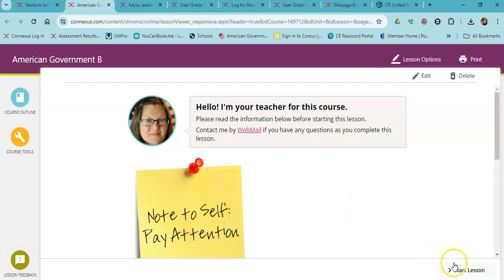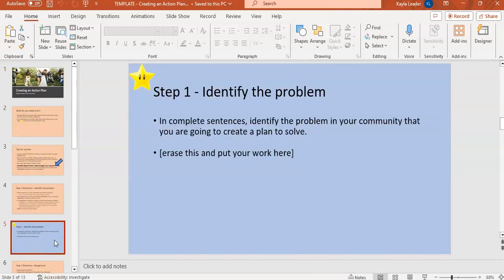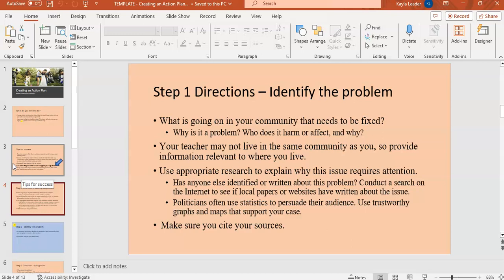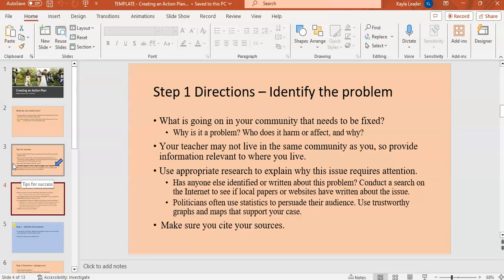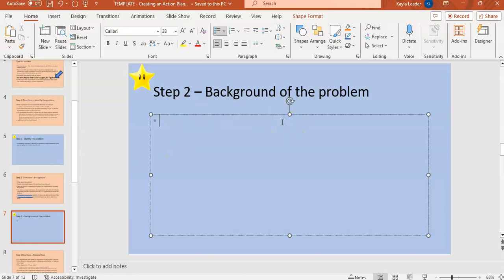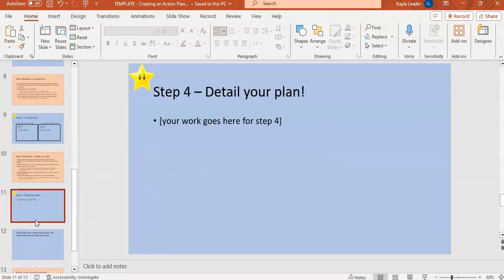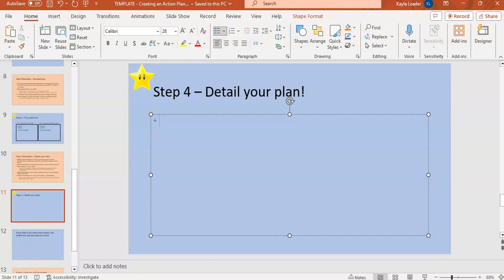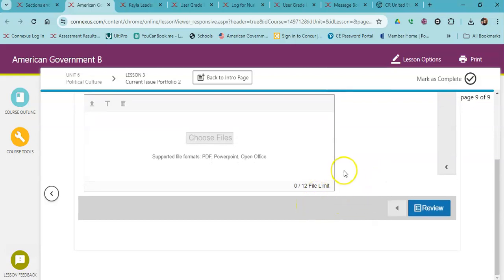Action Plan Portfolio Directions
This how to video will walk you through the Unit 6 portfolio, Create and Action Plan.